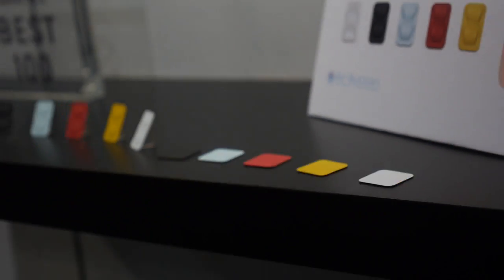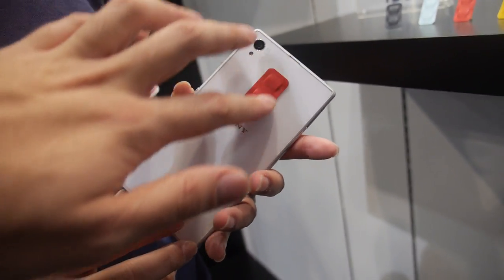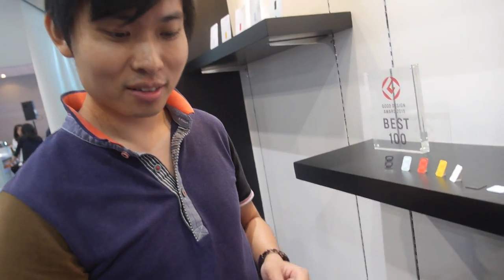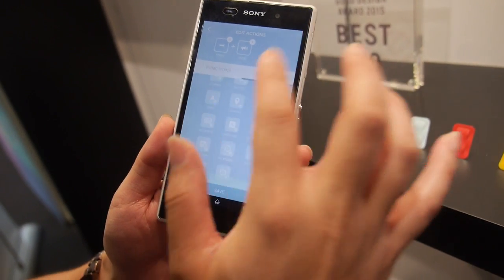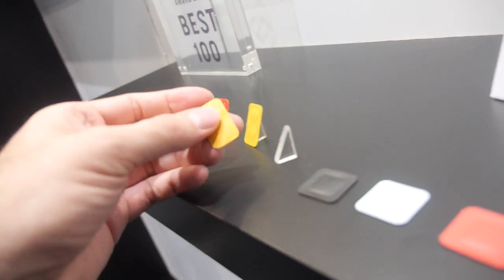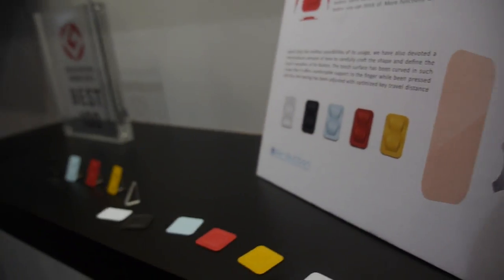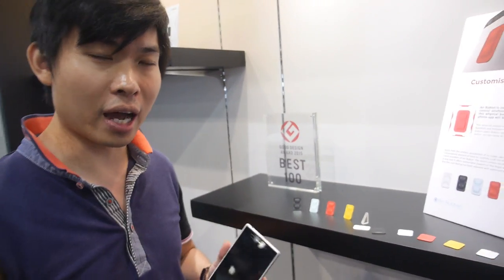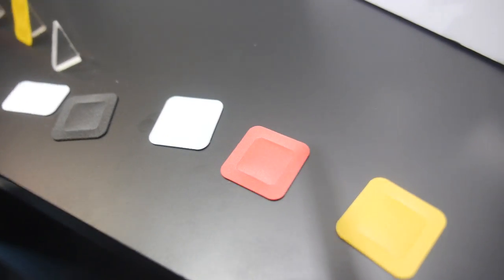AirButton NFC multi-functional button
Air Button is an NFC patch that can be stuck on to the NFC region on one’s smartphone. The only requirement is that the phone itself have NFC; here we see the Button demonstrated on a Sony Xperia Z1, being used to launch the camera application as well as take a picture with the same button. It uses its own app and can launch any installed phone app, audio file, or even a sequence of actions. The company is founded in Hong Kong, and has successfully completed their crowdfunding attempt on Kickstarter.